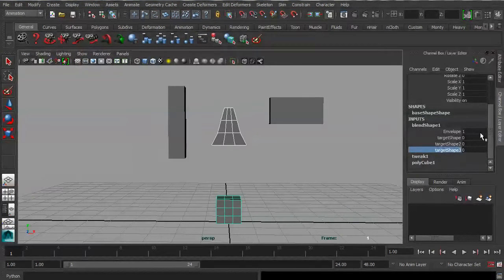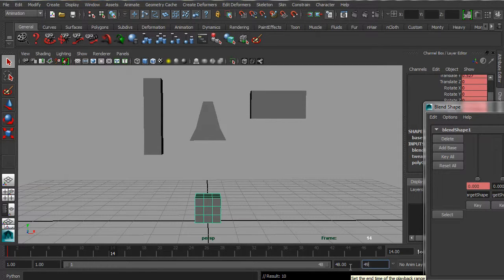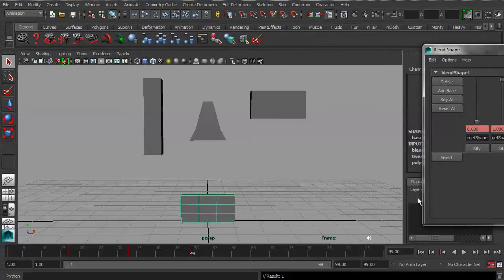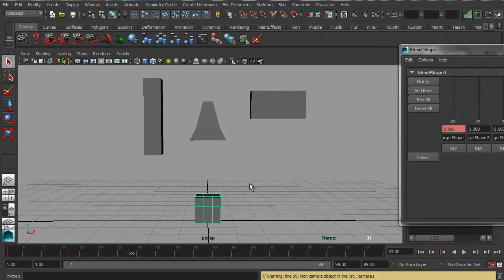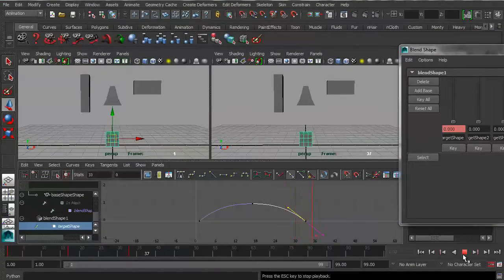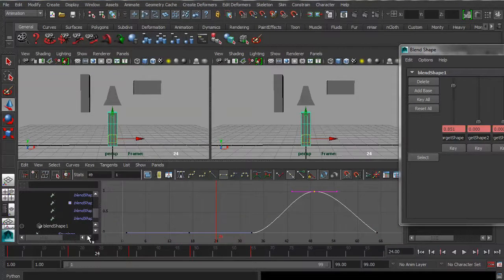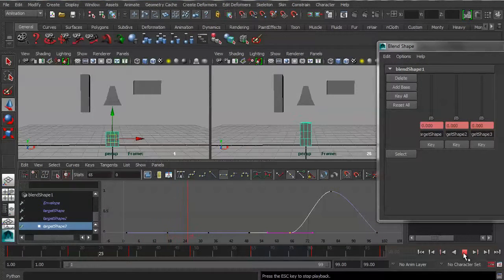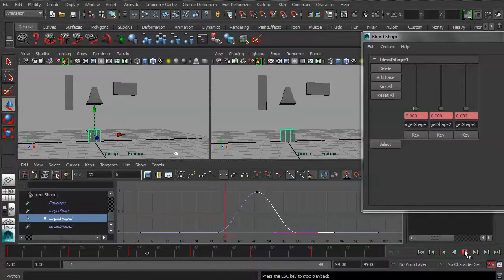Blend Shapes Tutorial Part 1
Animating with Blend Shapes Tutorial Part 1